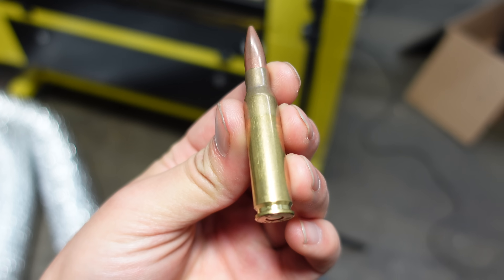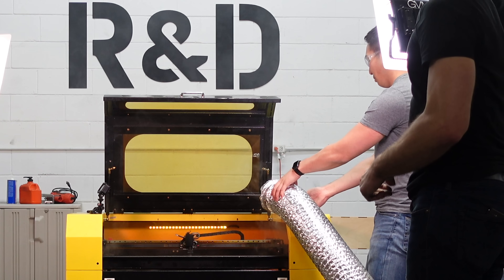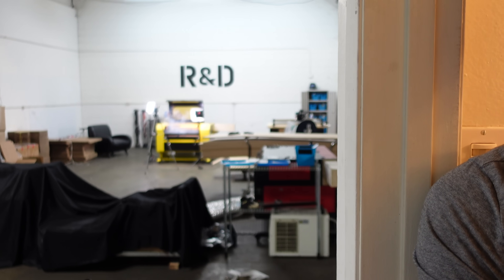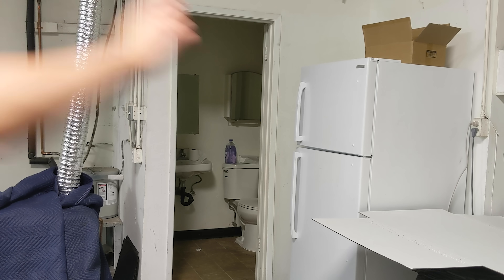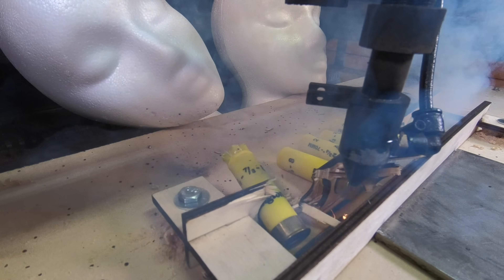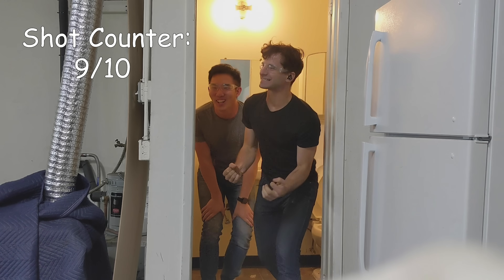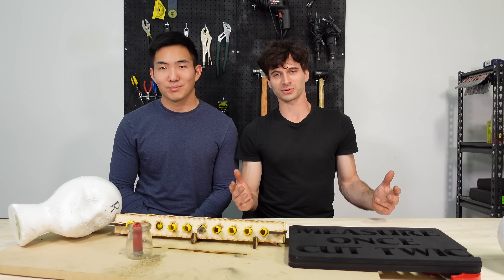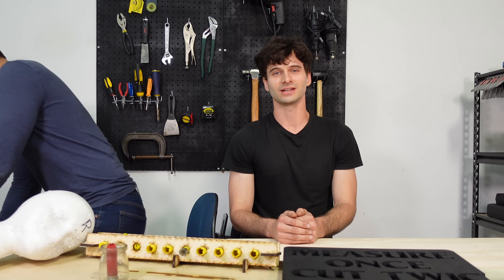Can a Laser Ignite a Shotgun Shell?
We spent an entire year designing the absolute best EDC pocket knife that fits perfectly into your 5th pants pocket (that tiny pocket nobody uses). If it says out of stock, we plan to make more late this month. Now you can finally join the FAT PP club with one snug in your pants!

We wanted to see what a high-powered laser cutter would do to things that go boom (black powder, gasoline, bullets, shotgun shells). That's all. We are simple men.

Our "Measure Once, Cut Twic-" giveaway winners (10 total) will be announced in our next video.

BACK IN STOCK on our online store (R&D Store)